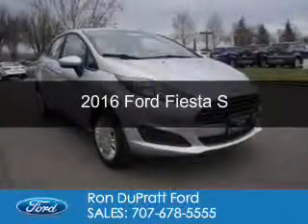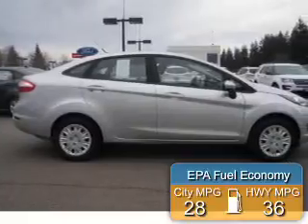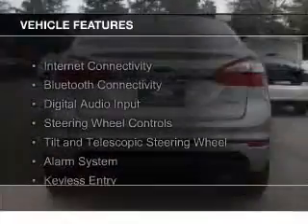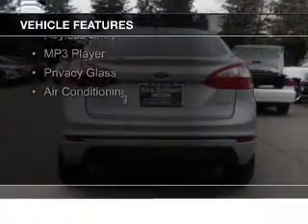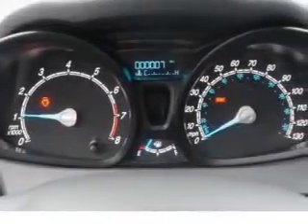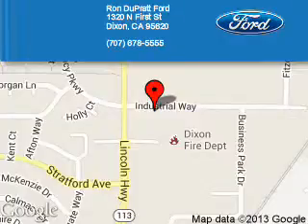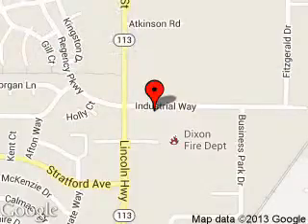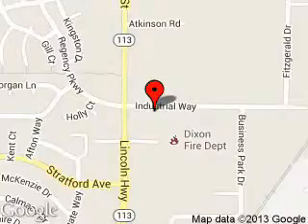2016 Ford Fiesta - Dixon CA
Phone:
Year: 2016
Make: Ford
Model: Fiesta
Trim: S
Engine: 1.6 liter inline 4 cylinder 16 valve
Transmission:
Color: Ingot Silver
Mileage: 8
Address:
1320 North 1st Street